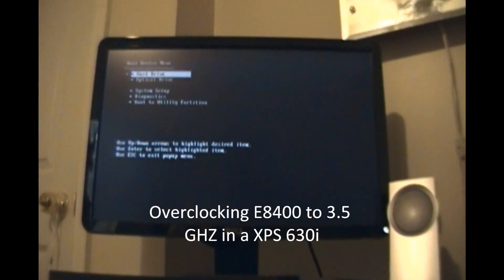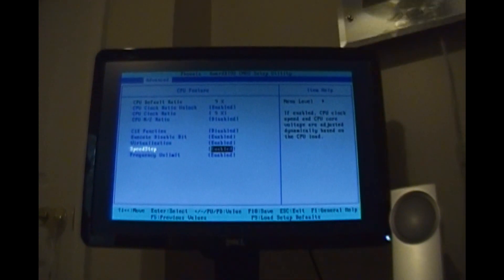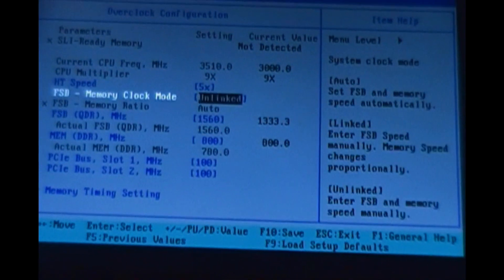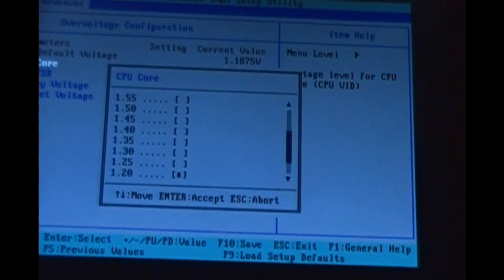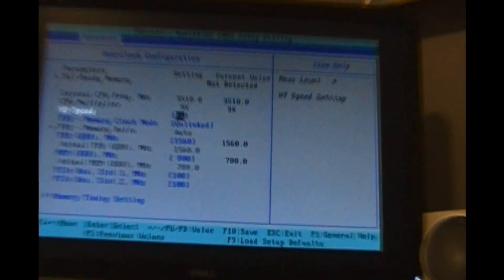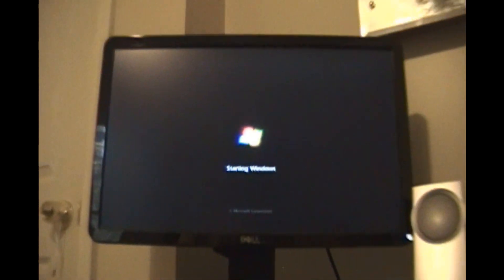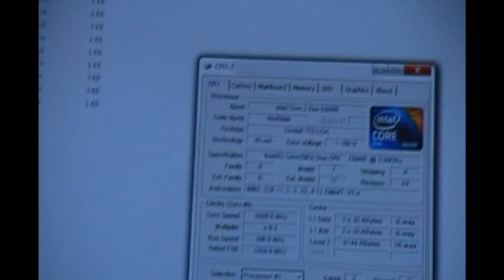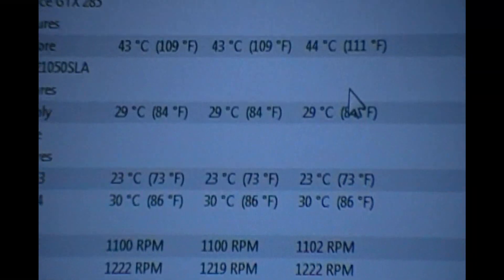XPS 630 E8400 Overclock How-to